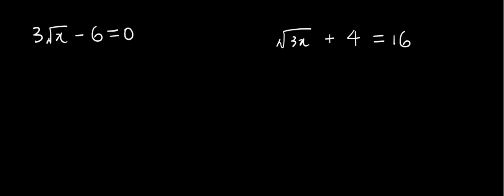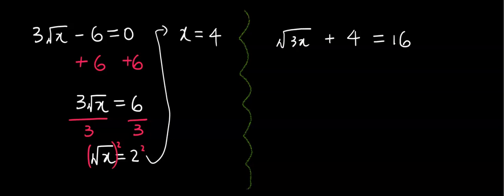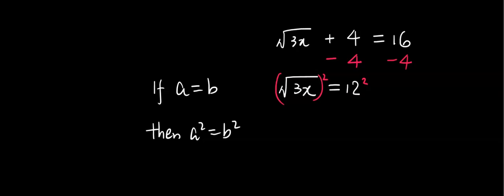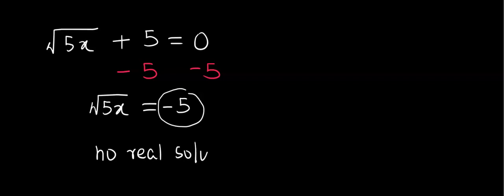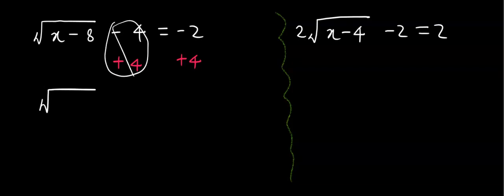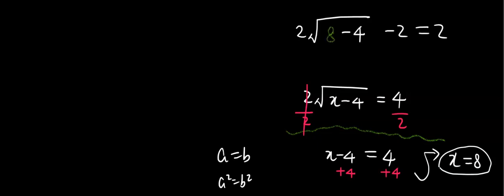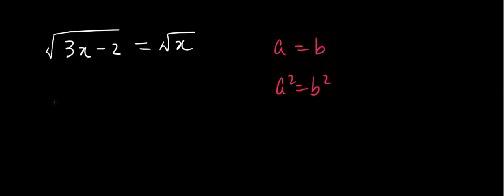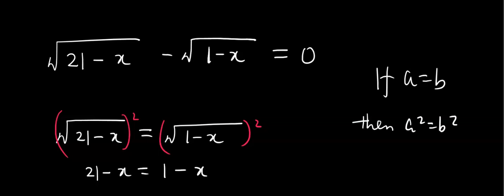How to Solve Radical Equations?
How-to Steps
(1) Isolate a radical.
(2) Eliminate the radical.